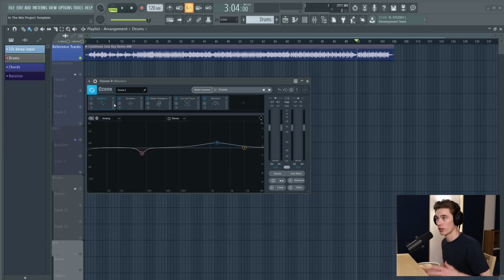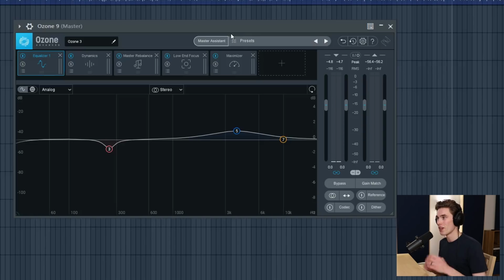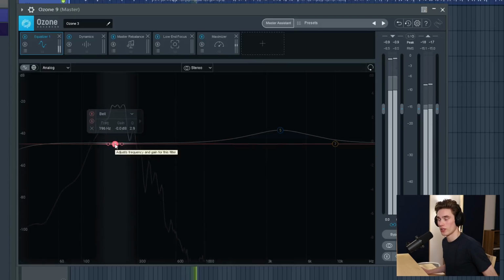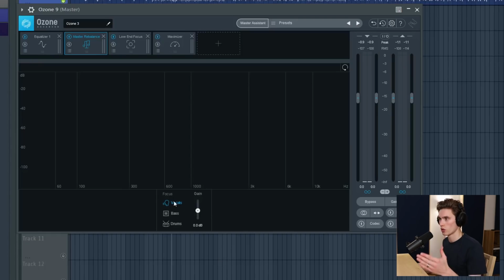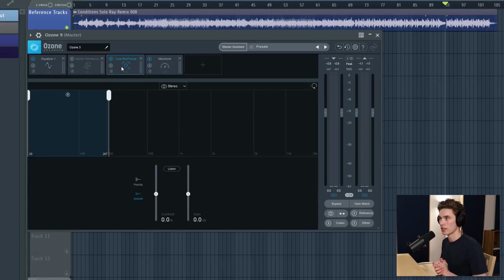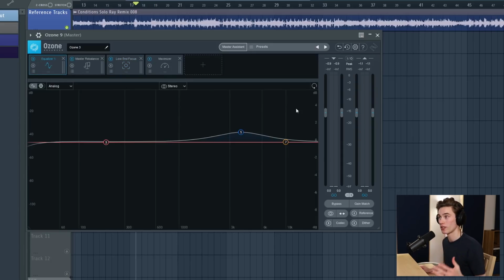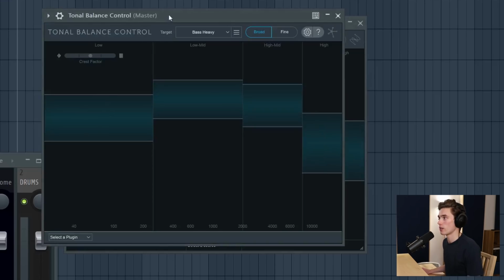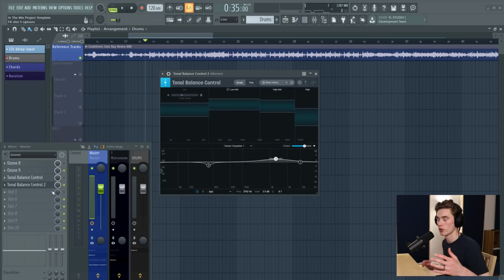iZotope Ozone 9 - Everything You Need To Know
Ozone 9 was released today with a bunch of new features, is it worth the upgrade from Ozone 8?

In this video, I share my initial thoughts on iZotope Ozone 9 after testing it out.
I tested the CPU efficiency, looked at the new GUI and checked out the new modules - 'Low-End Focus' and 'Master Rebalance'.
I also discuss many of the new features and how I think they could be used along with my hopes for the future :)

Time Stamps:
0:40 - Overview
1:40 - Efficiency Improvements
2:35 - GUI Updates
3:50 - Workflow Tools
4:40 - Master Rebalance - A truly interesting new module
7:20 - Low-End Focus
9:20 - Master Assistant Update
10:25 - AI Discussion
10:50 - Tonal Balance 2!!! (My favourite plugin)

The song being used is a remix of "Conditions" by The Workday Release and Solo Ray

CPU test
I tested using the same mastering chain with both versions in FL and Studio One.
Both times Ozone 8 averaged 33% and 30% CPU usage respectively.
Whereas Ozone 9 averaged 26% and 22% CPU usage.
I checked the CPU usage on my task manager to ensure it was accurate.
This is an improvement of around 20-25% on my system - Not a scientific test, but a real-world test!